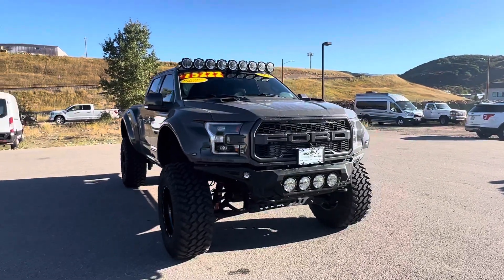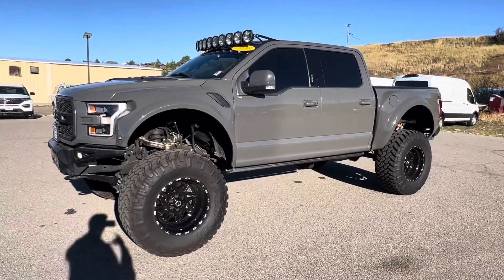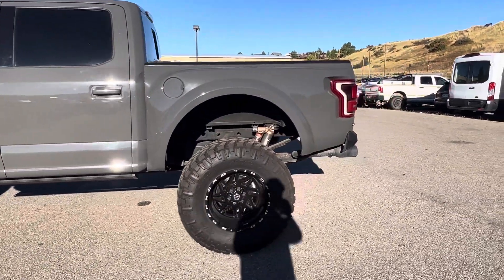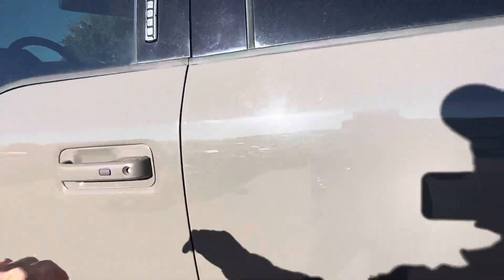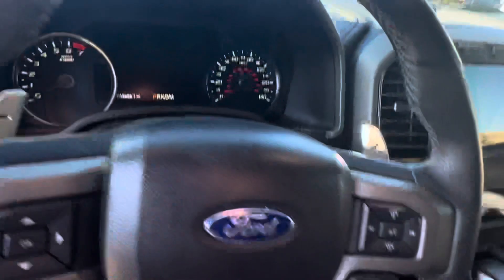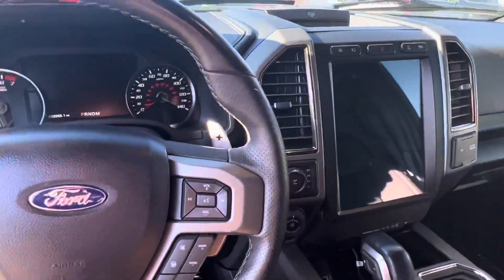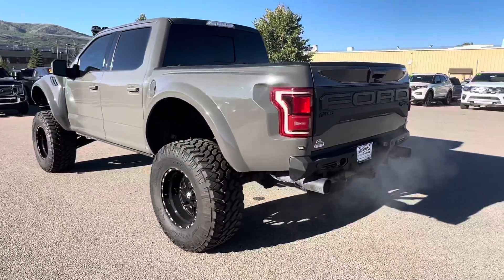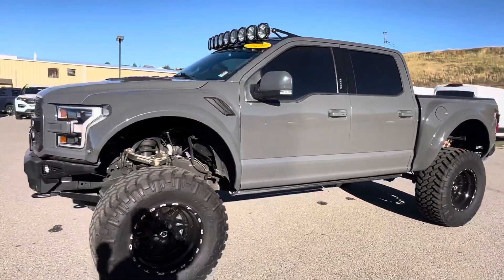2020 Ford Super Raptor P3551